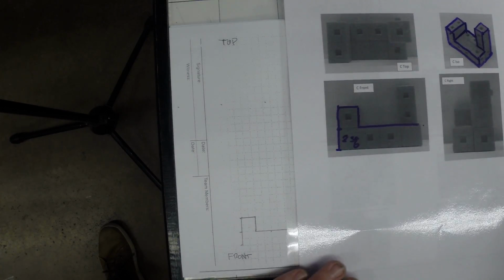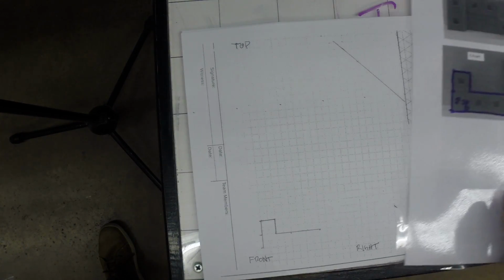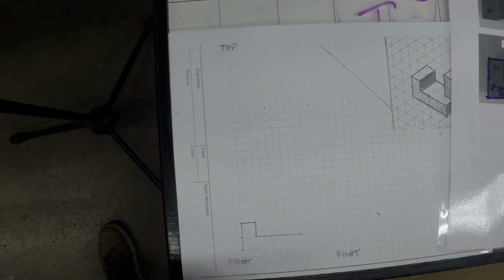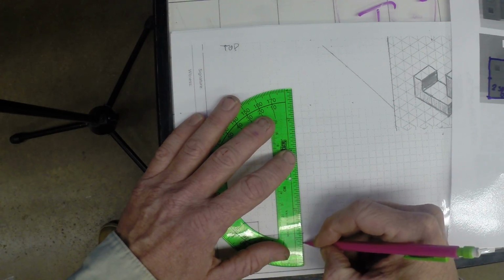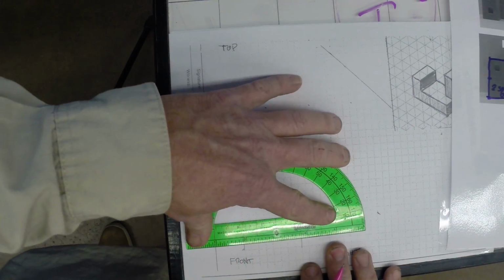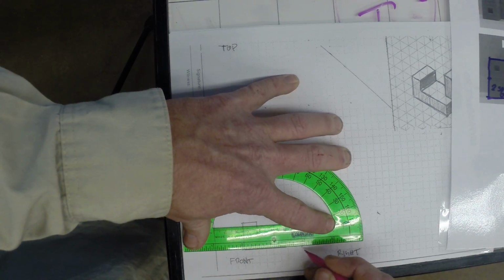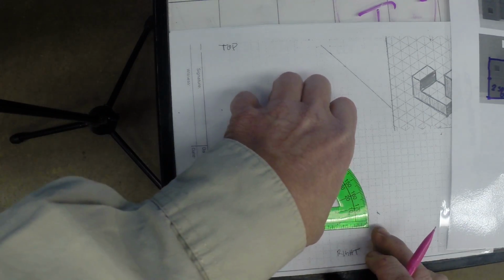Orthographic Projections Example Part 1